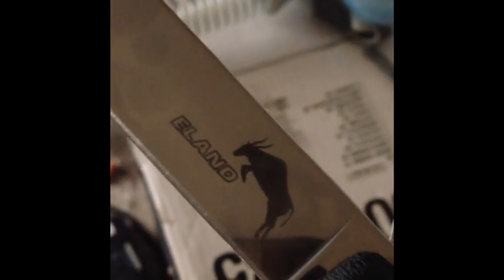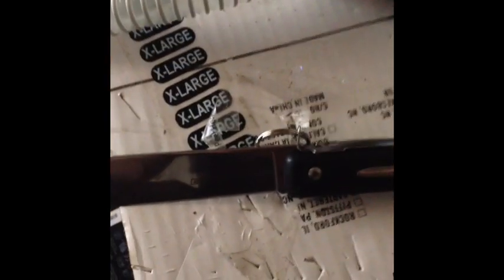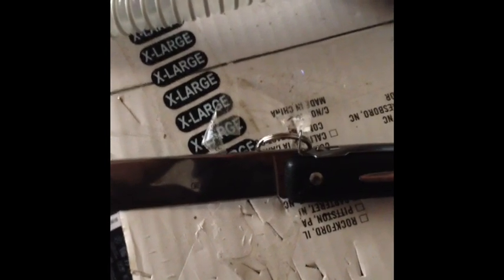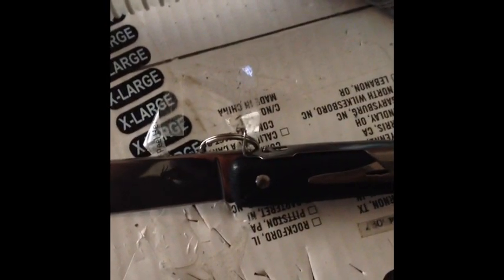Cold Steel Eland Lock Issue